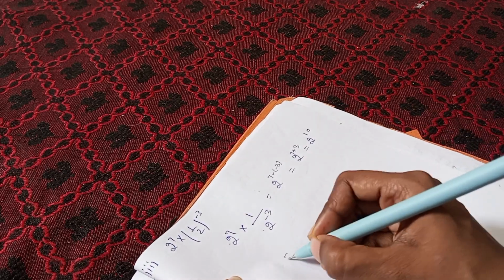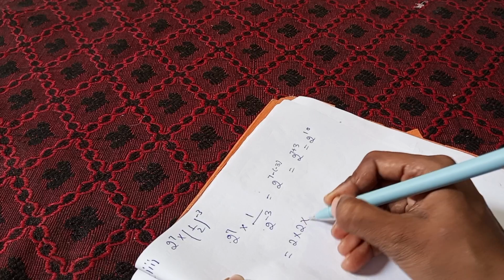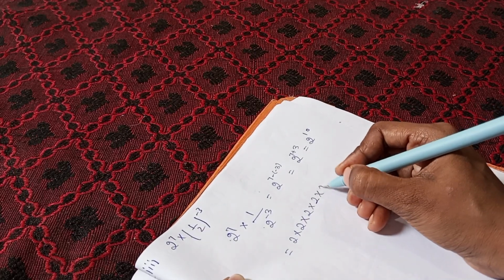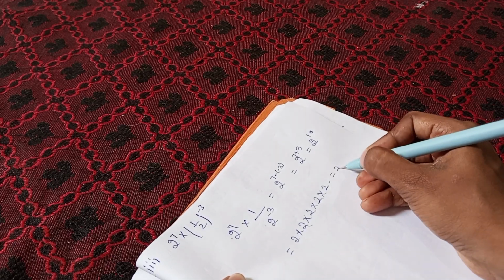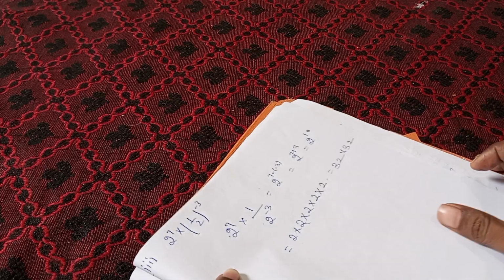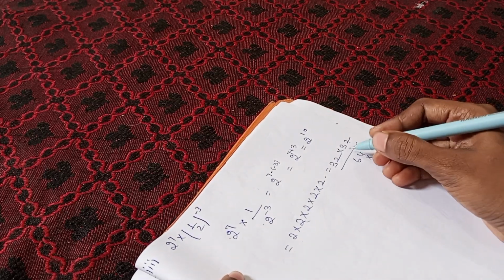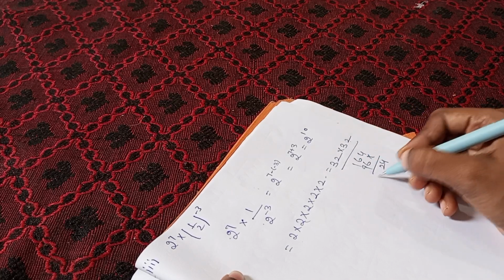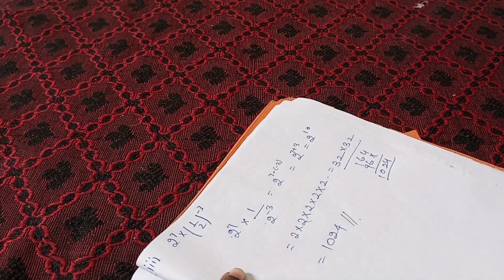TN Samacheer kalvi 8 th std maths lesson 1 exercise 1.6-1 to 4 sums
easy and simple way to understand mathematics..
here in this exercise u will see sums of exponents and powers..